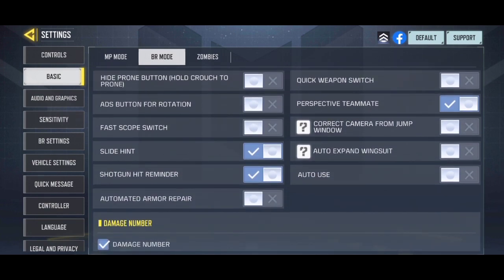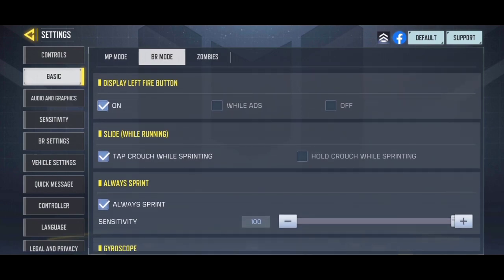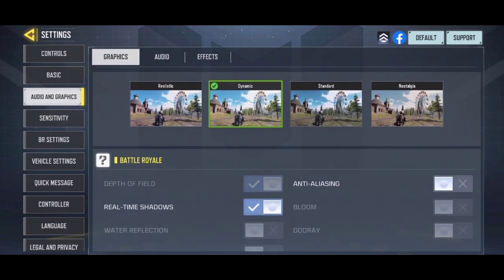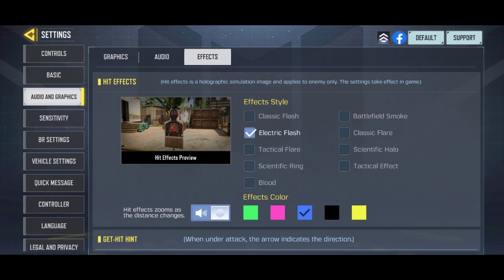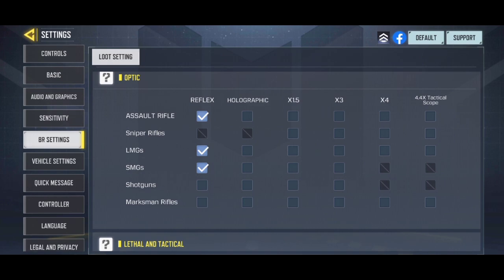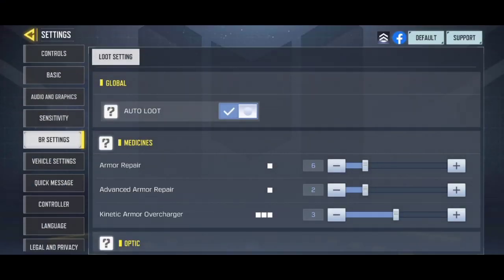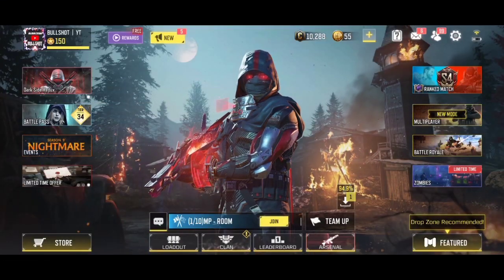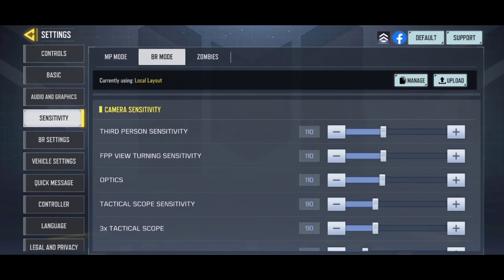*SEASON 9* BEST SENSITIVITY SETTINGS For BATTLE ROYALE | COD Mobile | UPDATED SETTINGS | BEST HUDS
*SEASON 9* BEST SENSITIVITY SETTINGS For BATTLE ROYALE | Call Of Duty Mobile | UPDATED SETTINGS | BEST GYROSCOPE | BEST HUDS

So in today's video, I am gonna be covering my newly updated settings for the Battle Royale. First, I am going to cover all the important things from the basic settings. Then I'll be discussing my updated sensitivity settings after the release of the season 9 Update. And after that, I'll show you four different Hud layouts, for four different kinds of players. I am also gonna be including some game-play inside of this video. The entire thing may be a little bit longer, but trust me, it will be extremely helpful for your game-play.

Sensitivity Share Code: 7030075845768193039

FAQ:
Device I Play: Redmi Note 8 Pro (6+64) 🔥🔥🔥🔥
Country I Live: India
Version: Global
Rank: BR - Legendary; MP - Don't Push Anymore

·         Kinemaster
·         PixelLab
·         Photoshop Touch
·         Power Director

Music Used in this Video:
Lakey Inspired.

Peace Out... 💜🧡💙💚💛